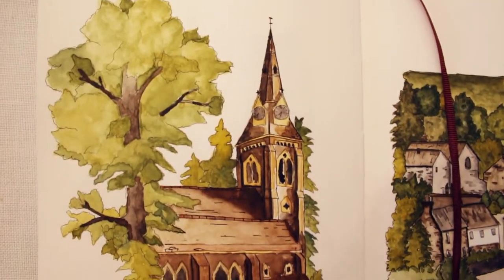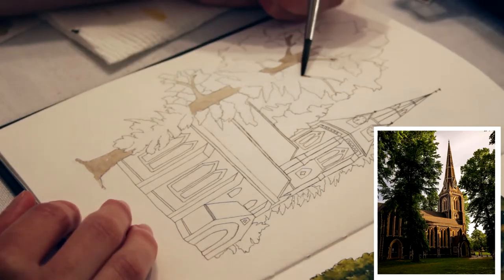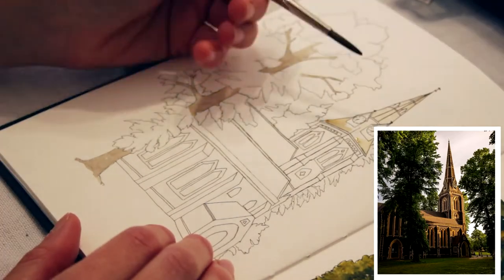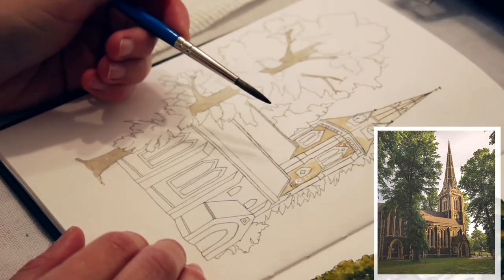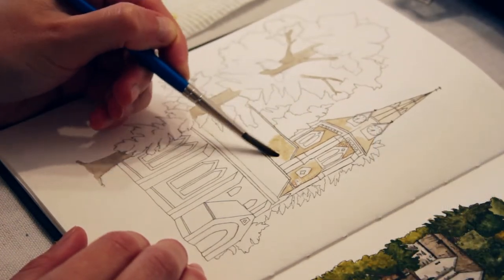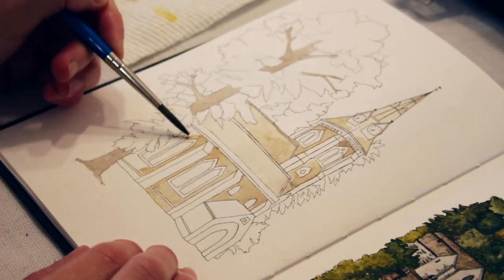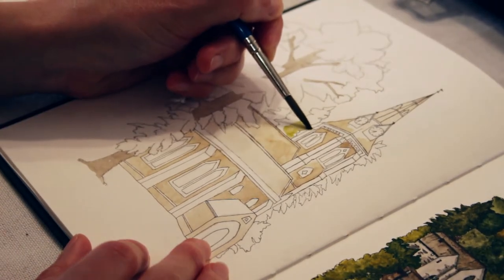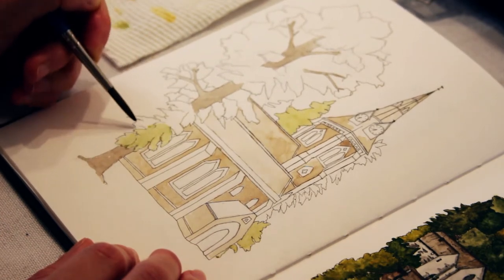Painting a Church in Watercolour | Paint with Me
This painting has been on my to-do list for ages now, so I thought I'd film the process of how I paint buildings (particularly churches) with watercolour!Hope you enjoy :DPhoto credit goes to Evan Edinger

Hello there! If you're new to my channel, my name's Anna and I'm a video editor and science student from Australia. I spend most of my time creating things through writing, painting, and of course video editing - so you can expect to see a lot of that here!

Music used in this video...
• One Day - Sebastian Forslund
• Green Hills - Sebastian Forslund
•Reaching Out - Sappheiros

My filming and editing equipment...
• Canon EOS700D with 18-55mm lens
• Rode VideomicGO